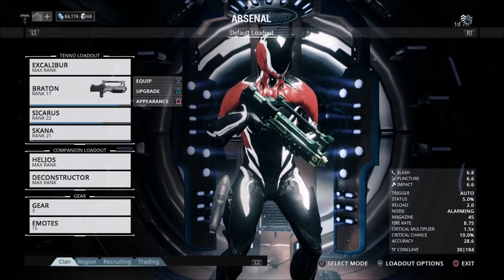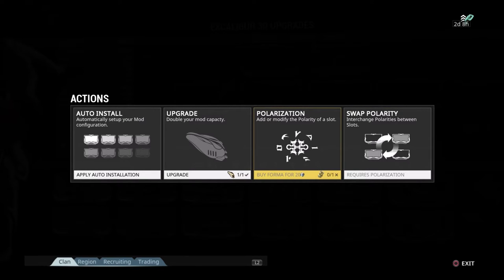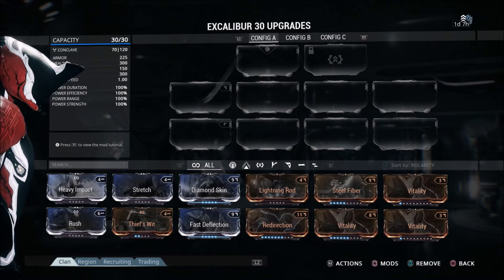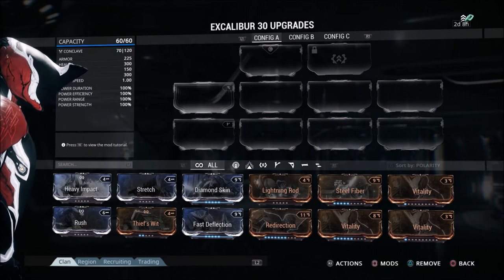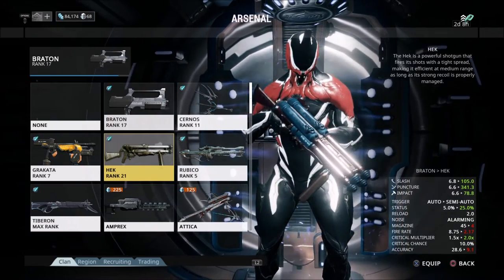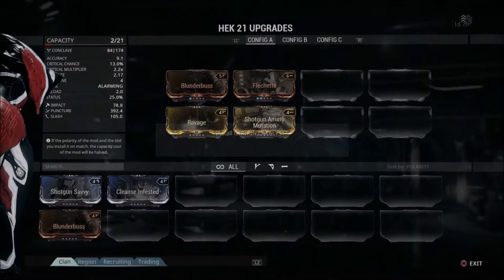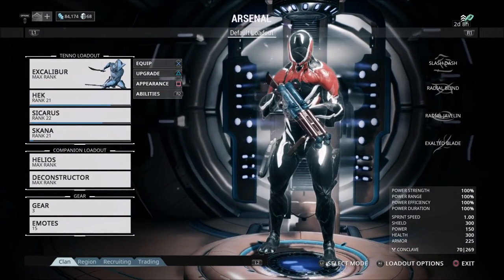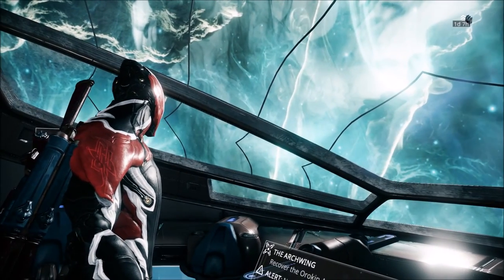Warframe - Starter Guide: How To Supercharge Your Warframe & Weapons!!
Today I go over how you can easily and effectively Supercharge your Warframe and Weapons to get more mod capacity! This will allow you to be a much more effective combatant and will make your Warframe a force to be reckoned with!